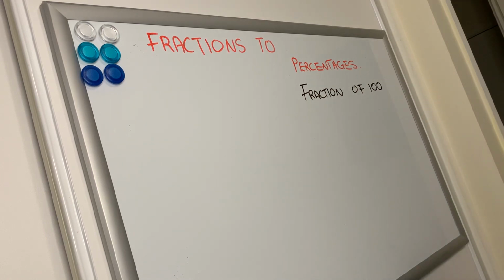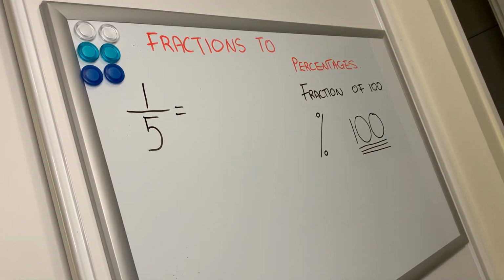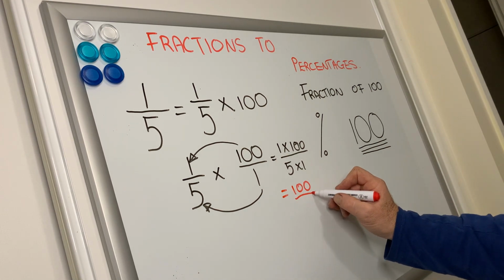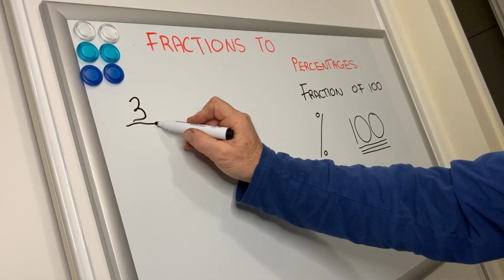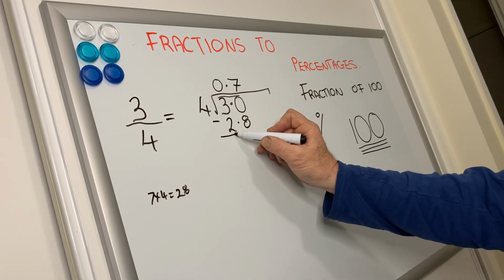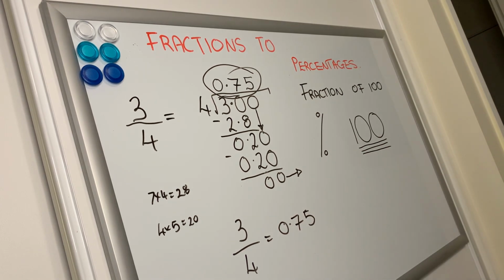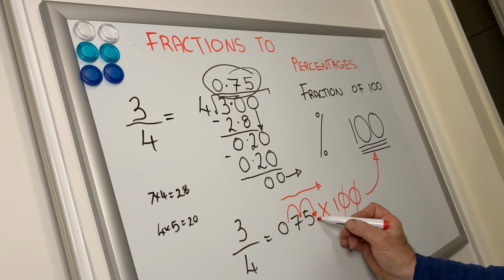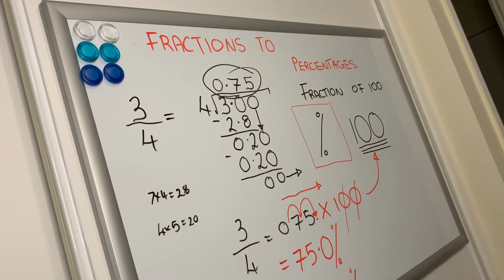Fractions to percentage’s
Secondary education